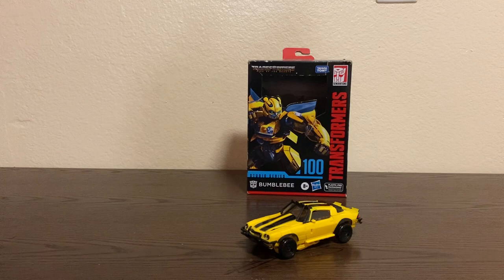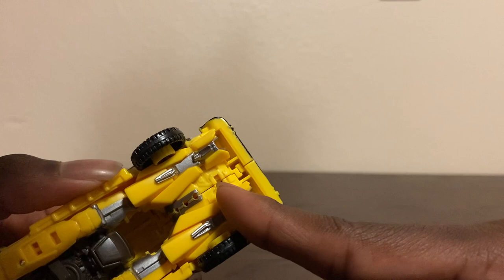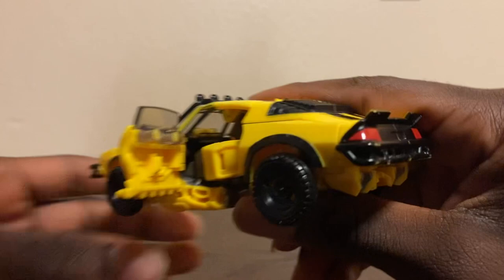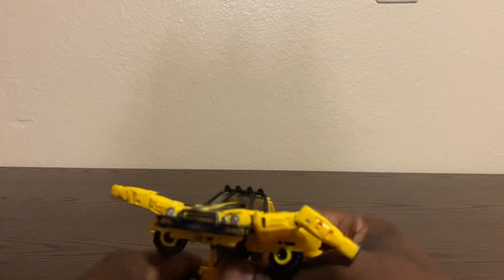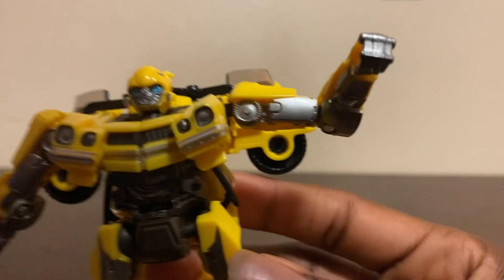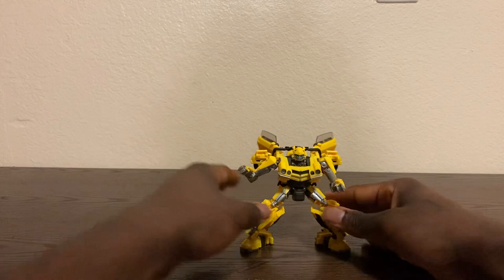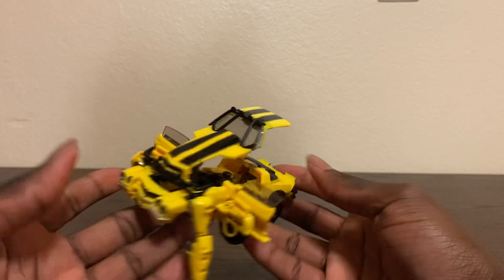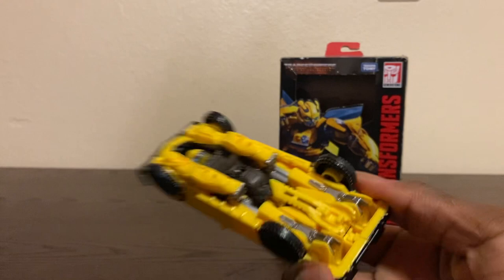TRANSFORMERS RISE OF THE BEAST STUDIO SERIES 100 BUMBLEBEE 🐝 VIDEO REVIEW‼️